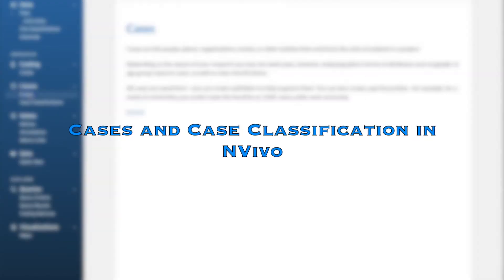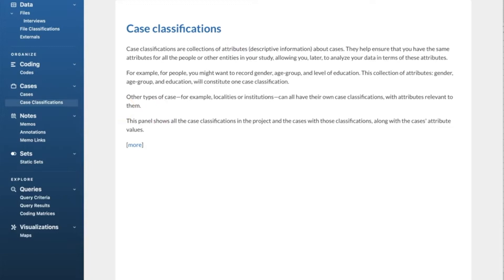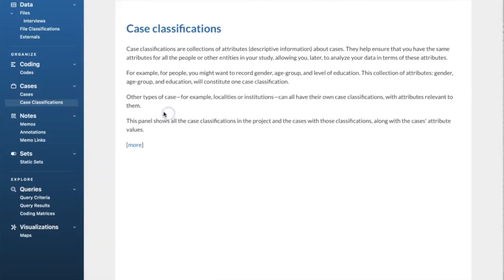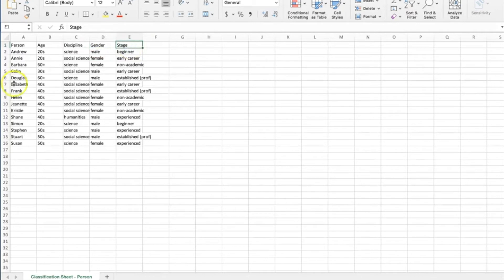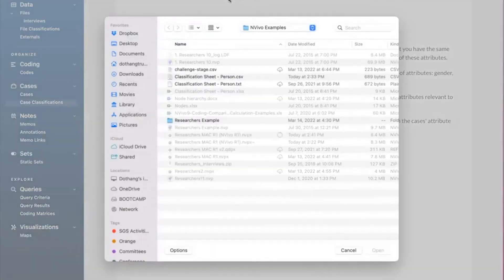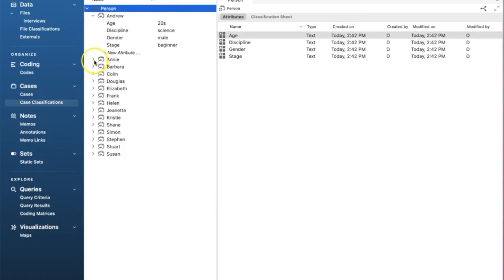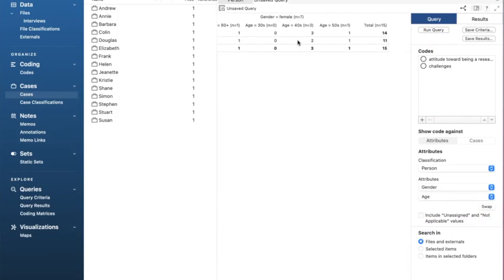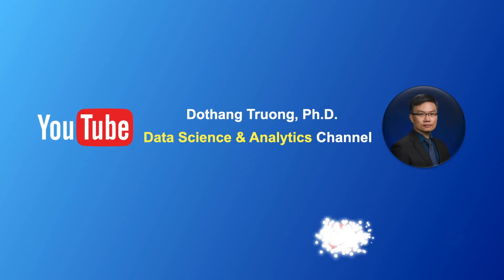NVivo R1 (Mac)- Cases and case classification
This video explains how cases and case classification work in NVivo. Detailed steps for importing a case classification sheet and connecting it with cases are provided.